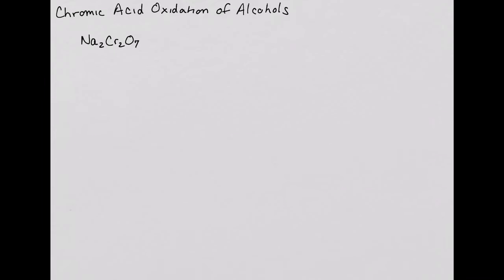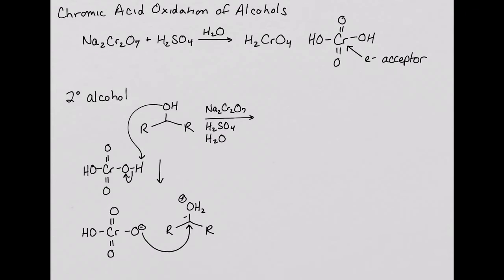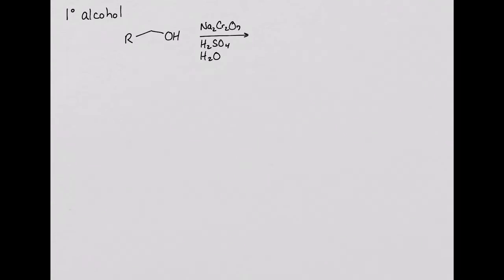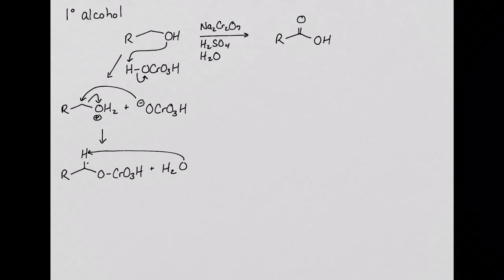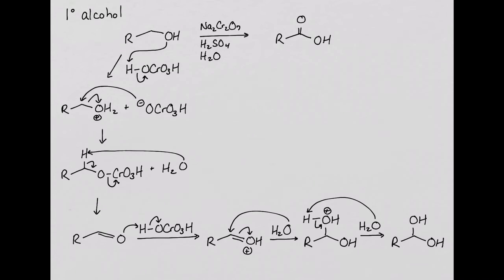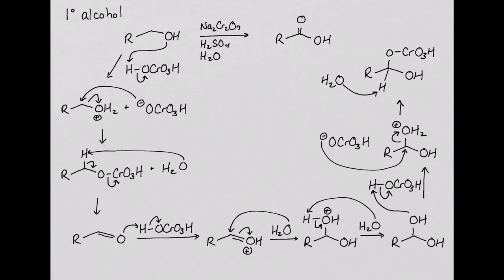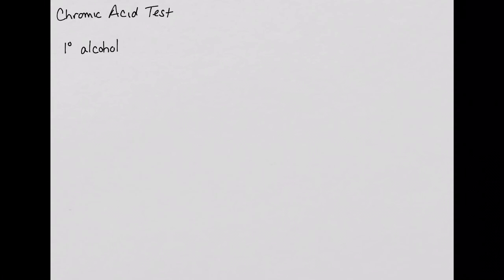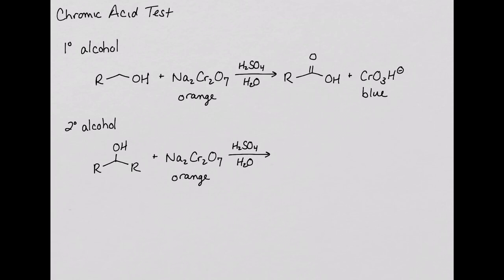Chromic Acid Oxidation of Alcohols